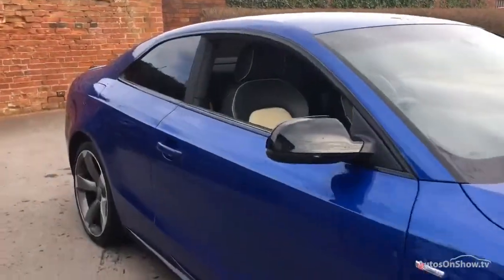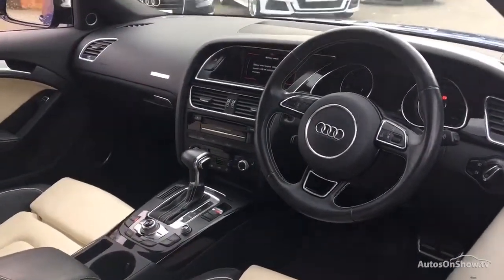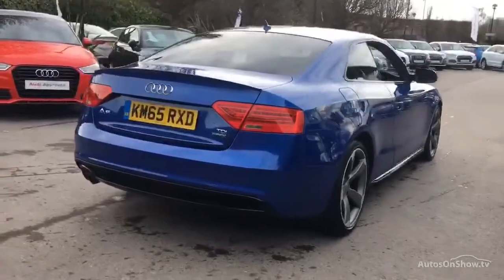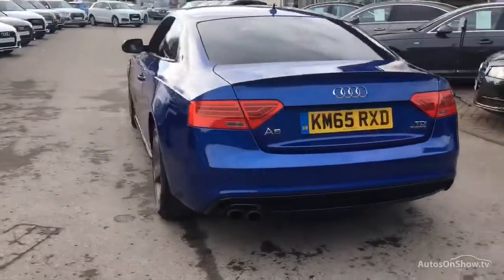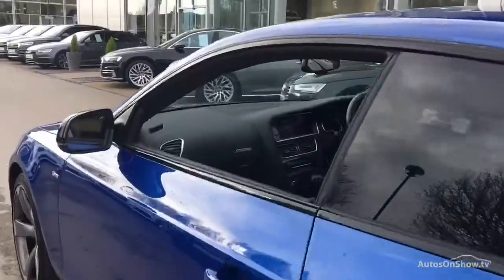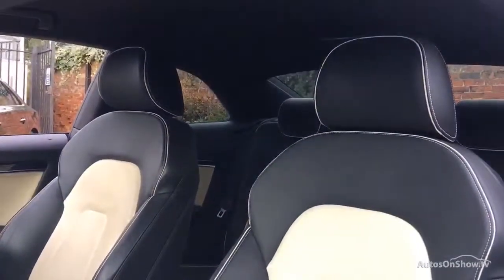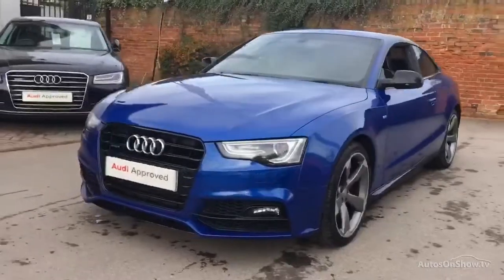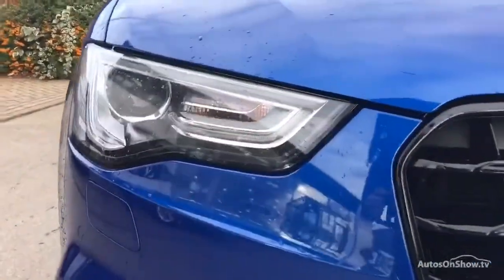KM65RXD AUDI A5 TDI QUATTRO S LINE BLACK EDITION PLUS BLUE 2015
2015 AUDI A5 TDI QUATTRO S LINE BLACK EDITION PLUS COUPE DIESEL, in BLUE